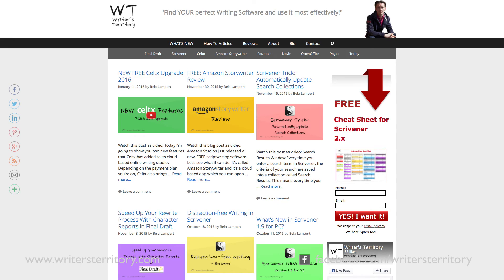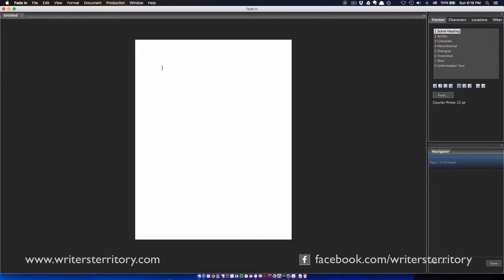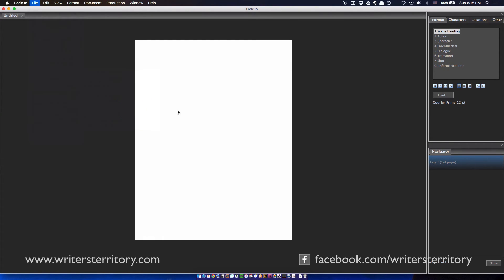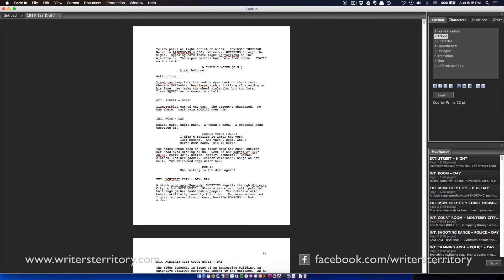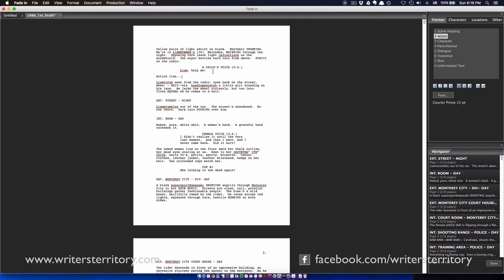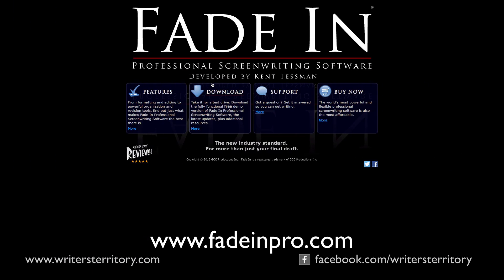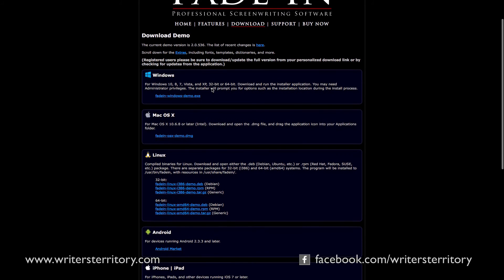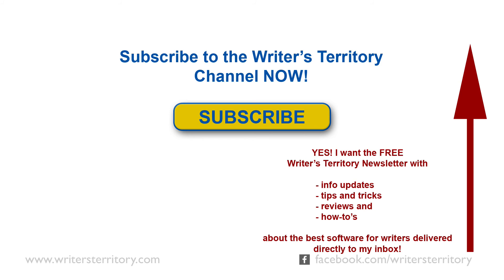Easy pdf screenplay import with Fade In (Tutorial